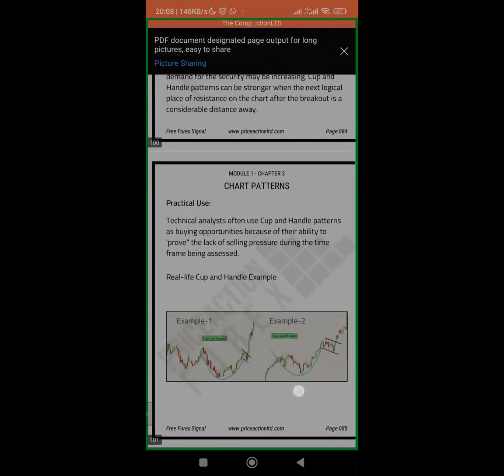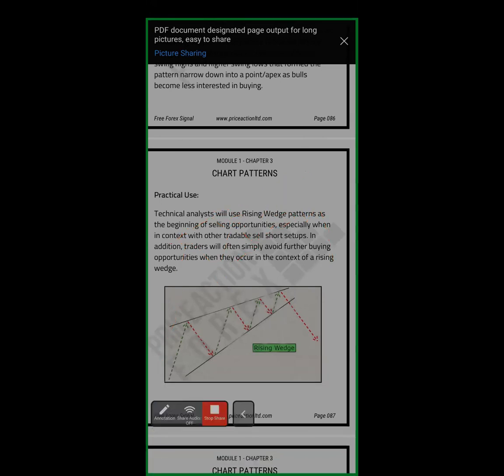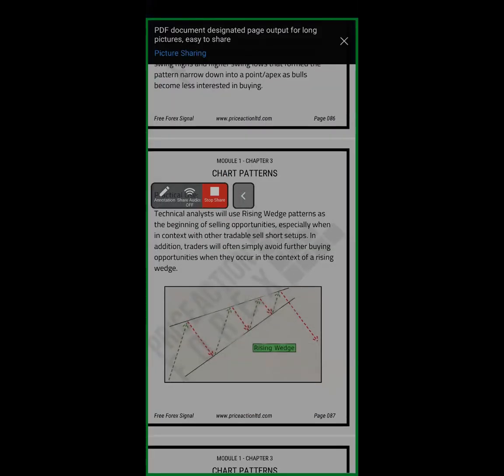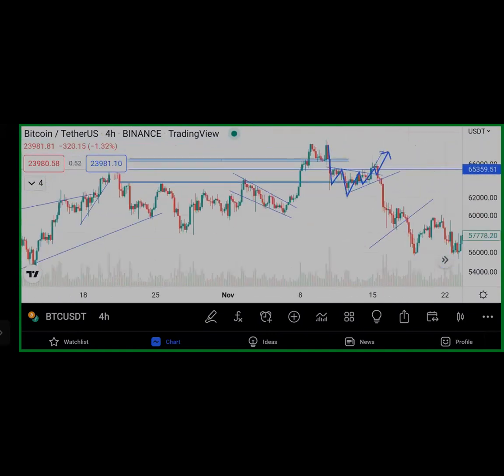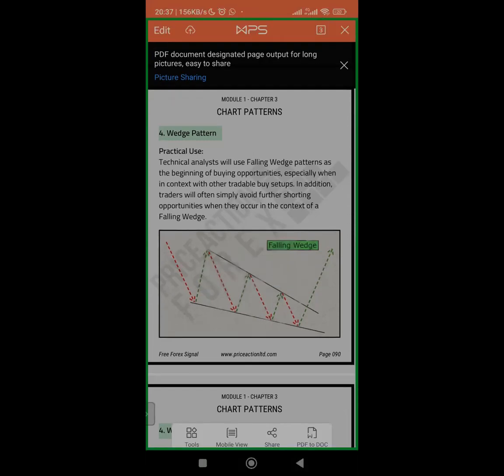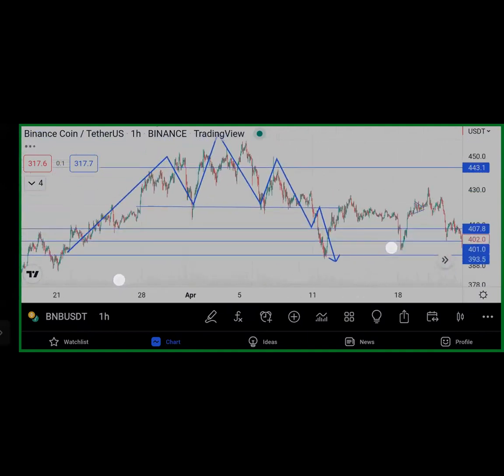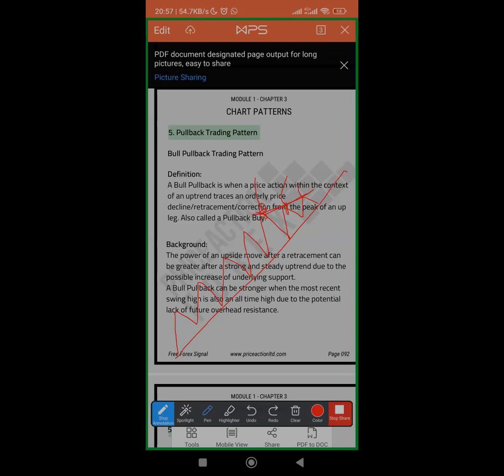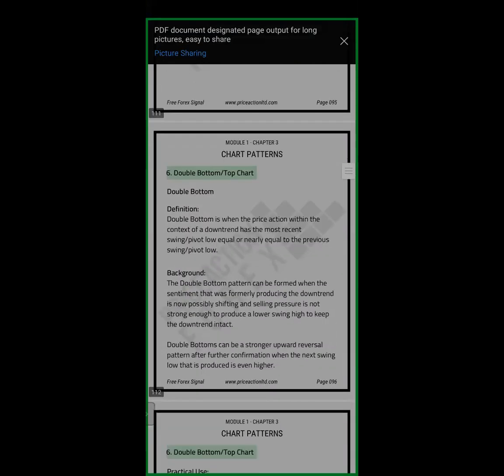Technical Analysis with RCA 15Aug2022 Coach Chidera